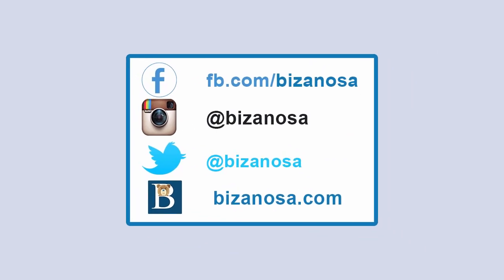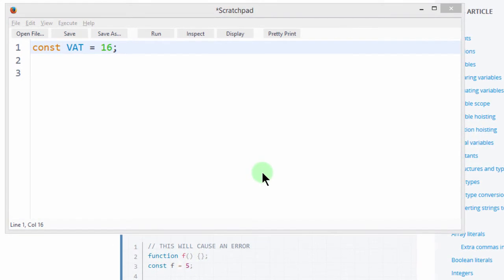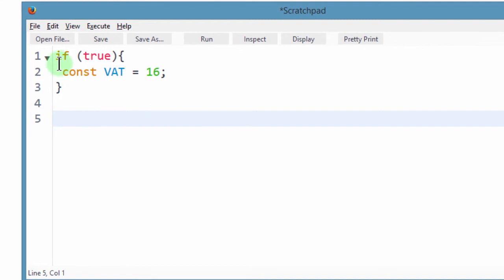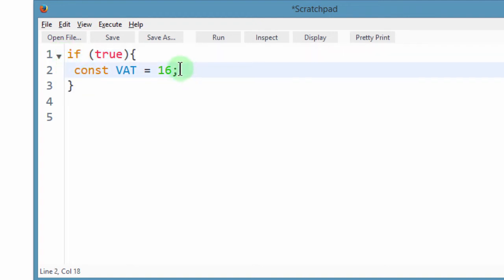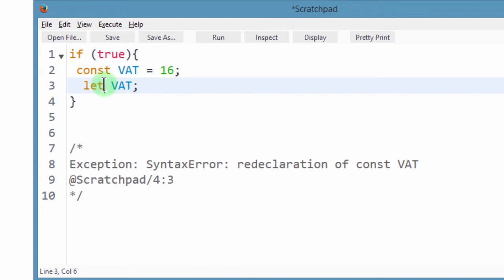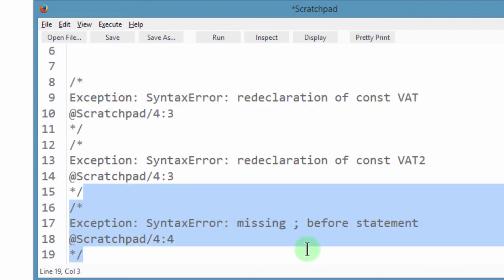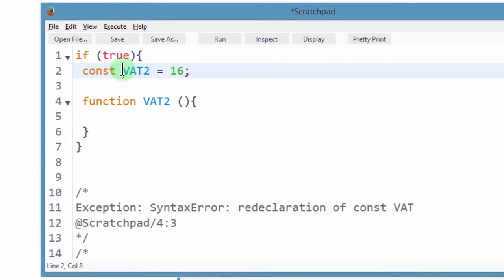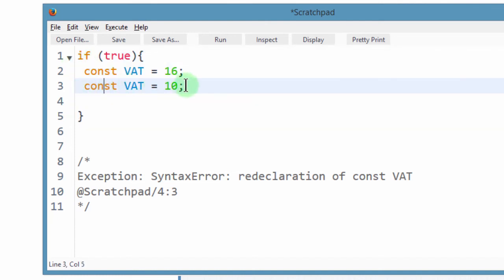21 Javascript const block level scoping - JavaScript Tutorial 2018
Full Javascript tutorial for beginners

 21 Javascript const block level scoping - JavaScript for Beginners.

So in the last video, we started looking at constants.

And the last thing I said was that ‘const’ is a block scope variable.

So, in this video I want to introduce some blocks, some kind of a block so that we can see exactly what the block scope behavior of ‘const’ is in JavaScript.

In the last videos, we haven't really talked much about the block scoping.

Especially with the ‘let’ variable keyword.

But after we look at this video, you're going to understand exactly what I mean.

So I want to introduce some kind of a block here and I don't want to introduce a function.

So I’ll just do ‘if’.

I’ll just do an ‘if’ block.

So, let's say ‘true’.

‘if(true)’, do the following statement.

So I will take this and put it within this block.

And this is going to help us.

This is going to help us explain a lot of things.

The reason I don't want to use Scratchpad without any kind of block is because of some issues we experienced with you in the last videos whereby once I declare a variable and I run it, the variable is still stored in the browser memory.

So if I introduce a block, it will help us curb such kind of issues.

So here we have an ‘if’ block.

So basically, we're going to look at these kinds of statements in future.

Don't worry much about this.

I'm just using this so that I can explain the ‘const’.

But we are going to look at things like, ‘if’, ‘if-else’ in upcoming videos.

If not in upcoming videos, in upcoming courses.

So just bear with me.

So basically, what this does is ‘if’ true, do whatever is inside this block.

So, the only reason I'm using the ‘if’ is so that I can introduce a block.

So that’s a full block there.

And we know that ‘const’ as I said in the last video, ‘const’ is a block level variable.

And one thing I didn’t say in the last video is, once you declare a variable, once you declare a constant, ‘const’ with an identifier, you cannot use the same identifier to declare another variable.

So for example, let me say I try to say ‘var VAT;’.

If I try to do this, this’ll give me an error.

So if I try and run this, you see it says ‘redeclaration of const VAT’.

And that is the same for ‘let’.

Even if I change the name of this to ‘VAT2’ and ‘VAT2’.

So, and I try to run this, it will still give us the same error, ‘redeclaration of const VAT2’.

So you cannot use the same identifier that you're using for a constant to declare another variable.

And you can also not use the same identifier to redeclare a function.

So if I say ‘function VAT2’, just that and let me remove this.

And if I try to run, ok.

Let me pull these ones here.

And if I try to run this, it also ‘missing ; before statement’.

Why is that? Okay, okay, okay.

This is ‘function’ not ‘fucntion’ whatever that is.

So, if I run this, you see ‘redeclaration of const VAT’.

So that basically means you cannot use the same identifier for a function, a variable within the same scope, if you've already used the same identifier for a constant.

So I hope you’ve understood the identifier thing, where you cannot use the same identifier for the same constant and also for a variable.

So if I delete this and then let me remove this ‘VAT2’ thing.

Here we said, we did it, all of this.

So maybe you might be thinking , oh let me change the value of my ‘const VAT’.

Maybe ‘VAT’ has changed.

So you want to change it and just come here and redeclare.

So if I run this, you’ll see ‘redeclaration of const’ is not allowed.

But, one thing about ‘const’ that I’ve already told you is that, it is a block level thing.

So if I create another ‘if’ and redeclare ‘const VAT’, there won’t be any issues.

And we’re going to see an exact example of that in the next video.

So in this video, just go through everything I’ve spoken about, about using the same identifier for variables and functions.